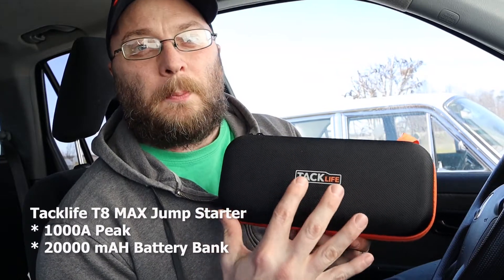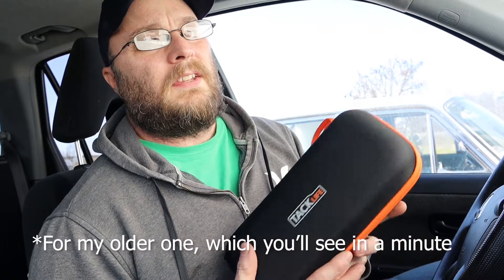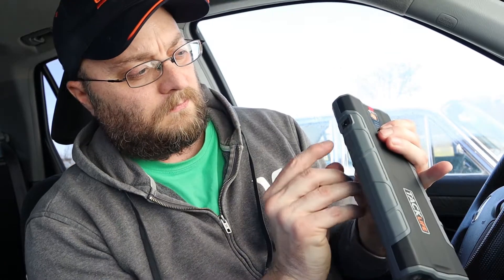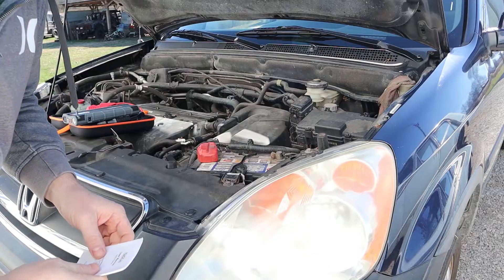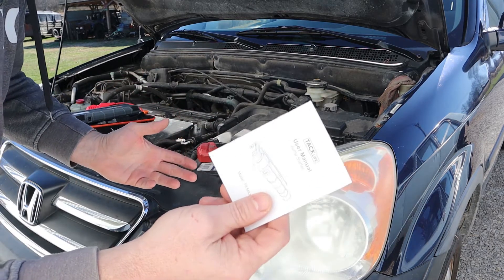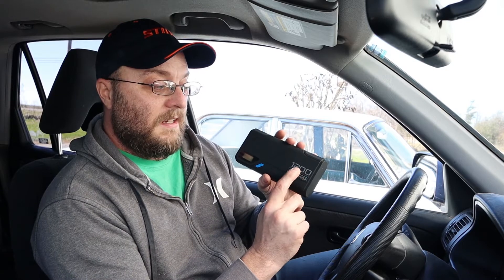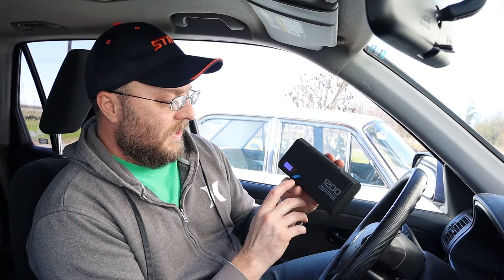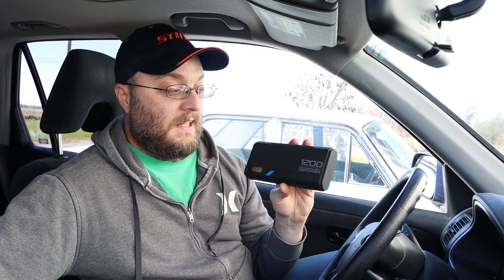Are Lithium Car Jump Starters Gimmicks? Reviewing the Tacklife T8 MAX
How can this tiny lithium battery jump start your car? I put the Tacklife T8 MAX to the test and show you how it works. Plus, I compare it to the cheaper jump starter from DBpower to show off the features of both.

Tacklife T8 MAX
DBPower 1200

My Set-Up:

Main Camera
Boom Mic
Lapel Mic
Action Camera